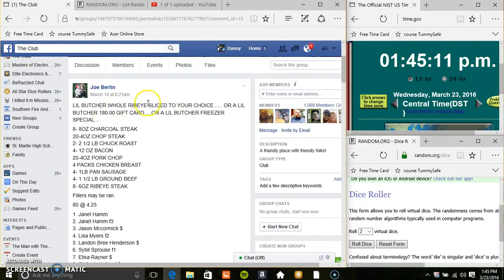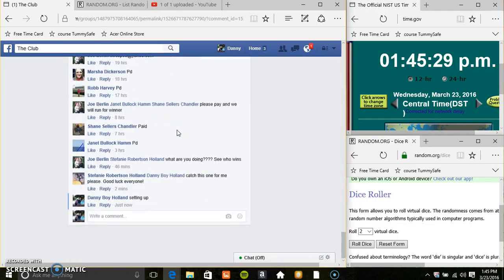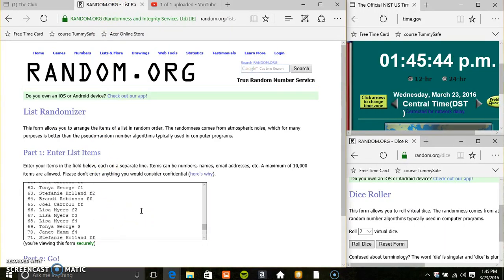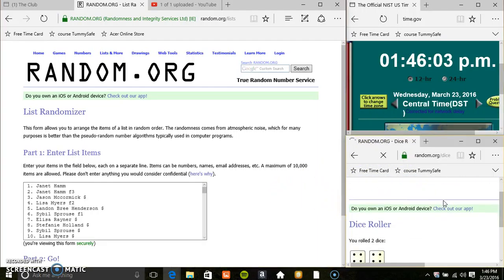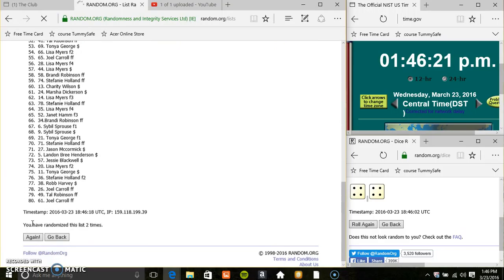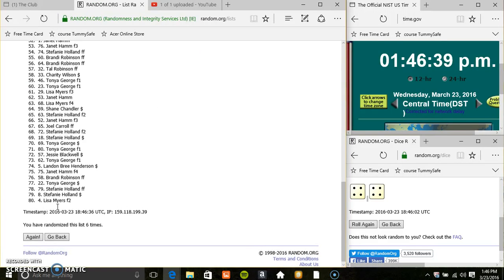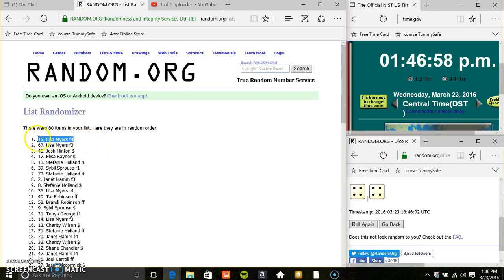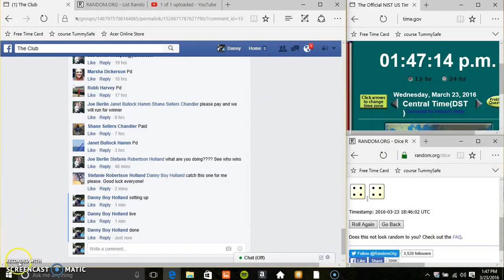Llama Meat or gc or freezer special